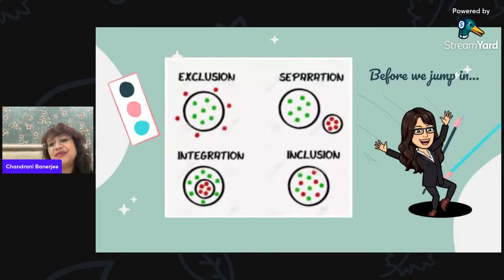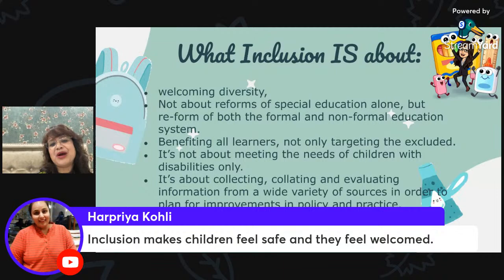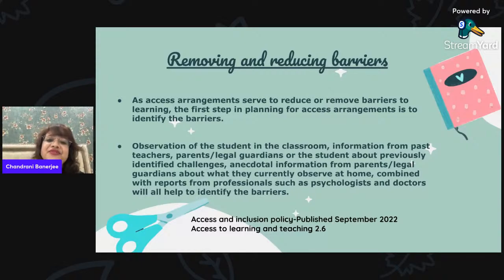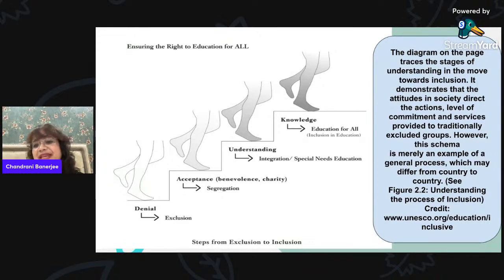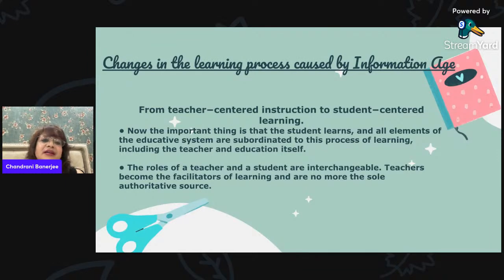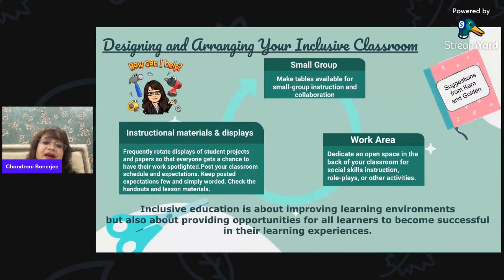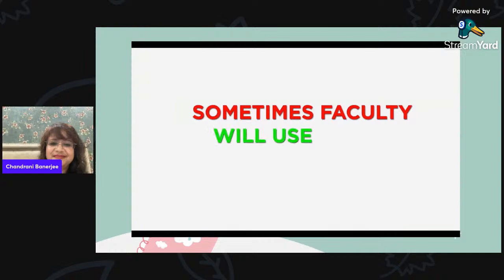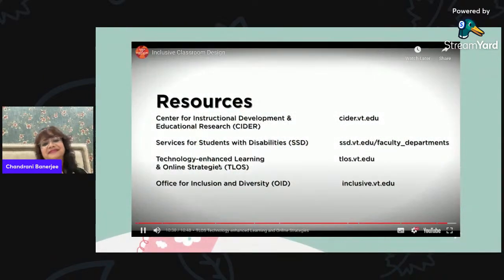How to Create an Inclusive PYP Classroom:Tips for Teachers and Leaders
Let's meet Chandrani Banerjee on 4th December 2022 at 8:00 PM IST to explore ways to create an inclusive PYP classroom.